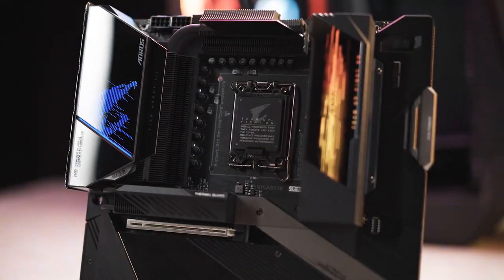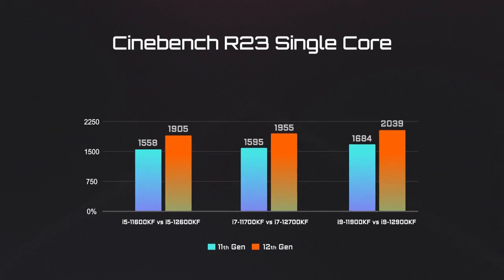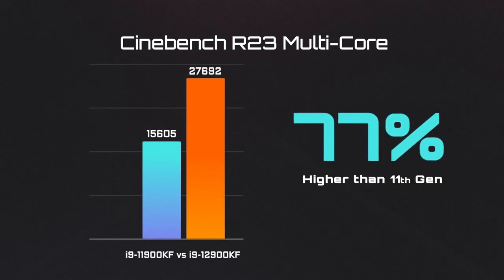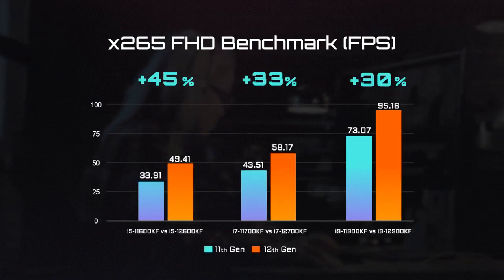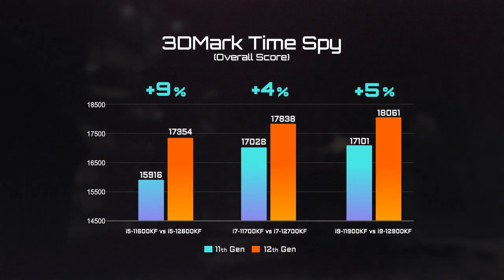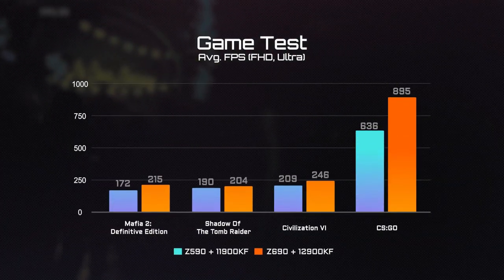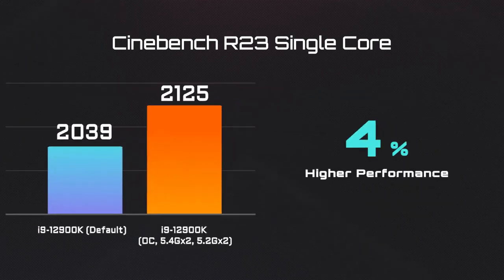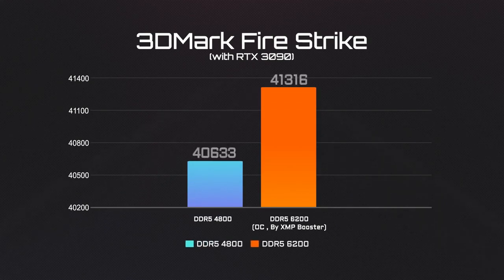The King is Back - Intel 12th Gen CPU Benchmarks on AORUS Z690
The latest Intel 12th-gen processors just came out
and many of you must be eager to know how they actually perform
In this video, we will be looking at the actual performance of the 12th gen processor when pairing with the AORUS Z690 motherboard

00:19 Testbed
00:31 Single and Multi-core Test with Cinebench R23
01:03 Compression Software Test with 7-zip
01:26 X264 and X265 Video Encode / Decode Test
01:51 3D Rendering Test with Blender
02:08 Gaming Performance
03:08 Overclocked Performance
04:10 Conclusion

//Things you need to know when buying a Z690 motherboard//

//Thinking about upgrading to 12th-gen? AORUS Z690 may just be the right board for you!//